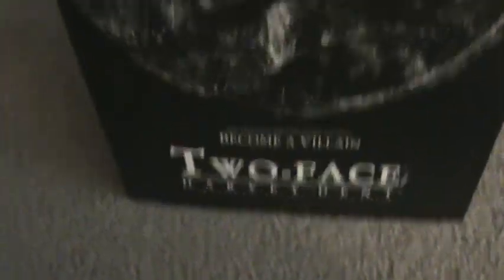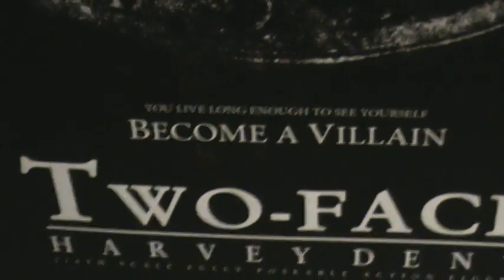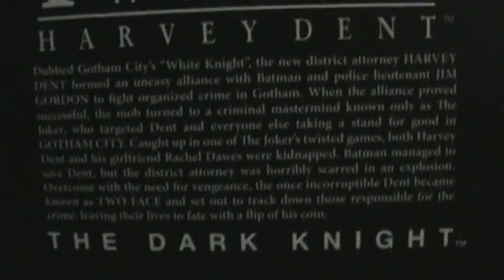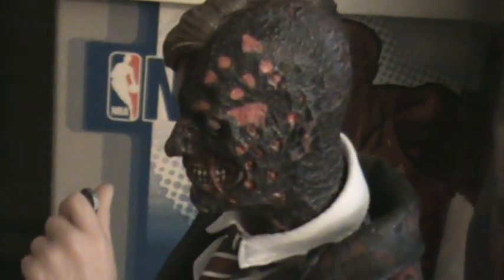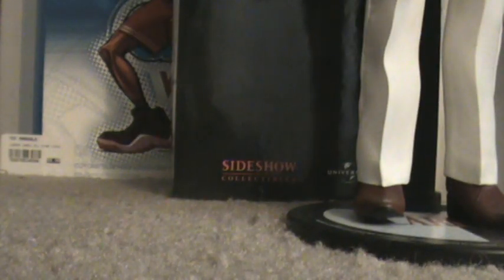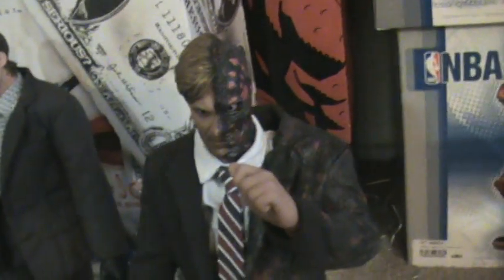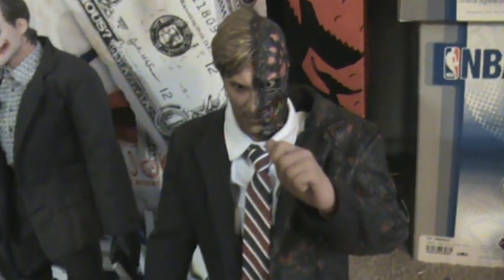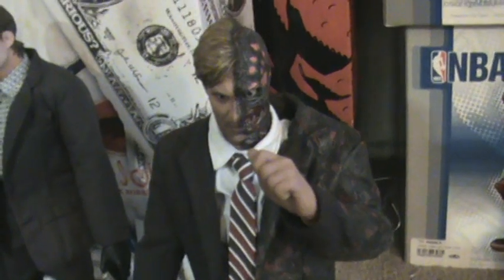The Hot Toys Dark Knight 1/6 Scale Two Face/Harvey Dent Figure Review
Two Face